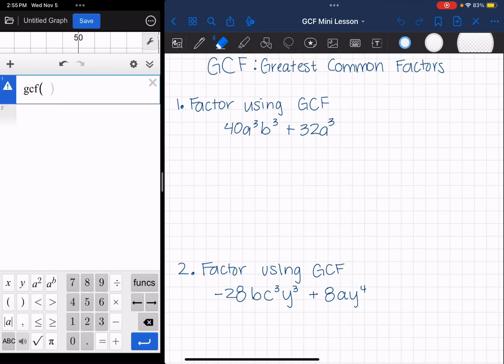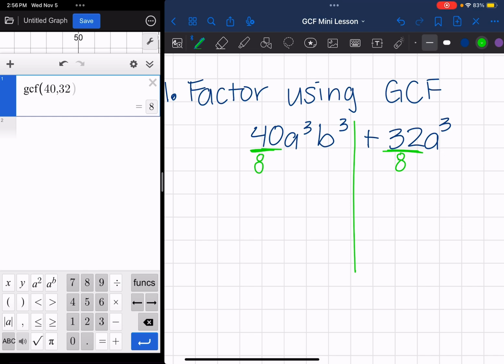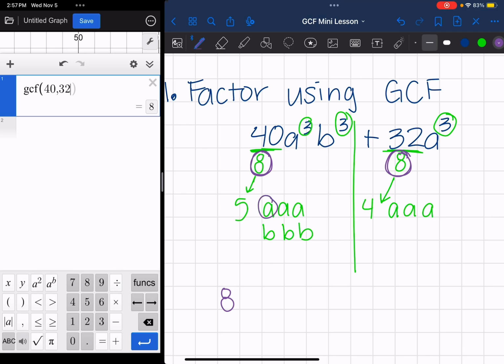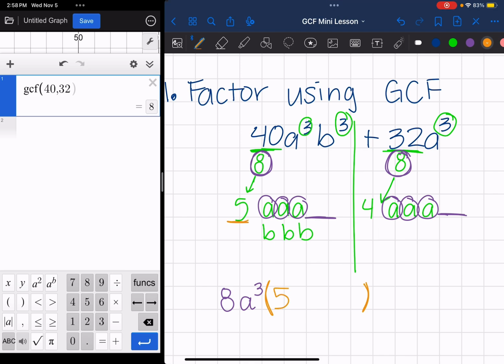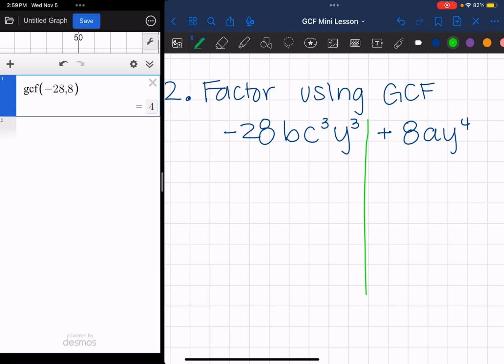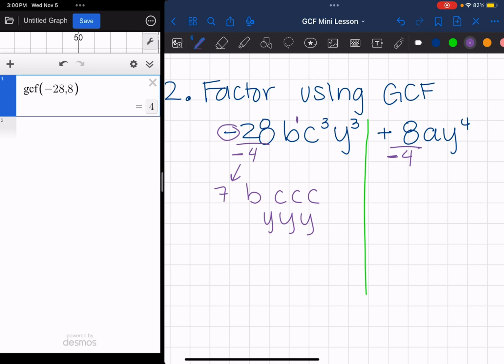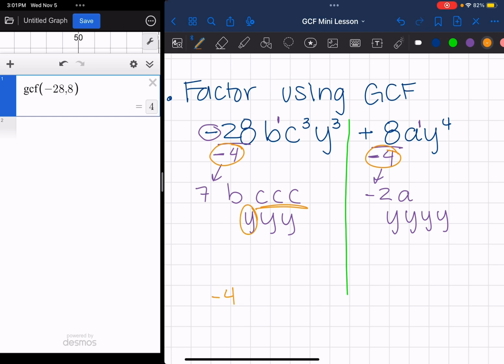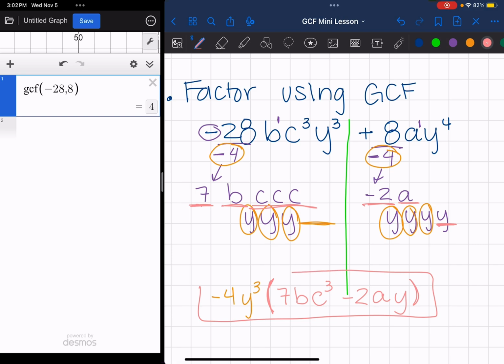Mini Lesson: Factoring Binomials using GCF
Algebra Concept of Greatest Common Factor (GCF) for Binomial expressions.